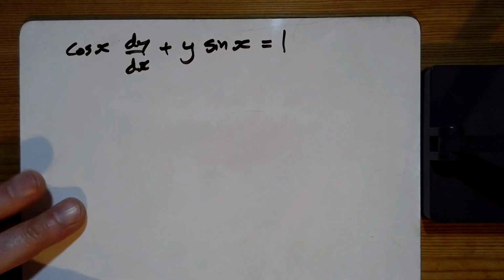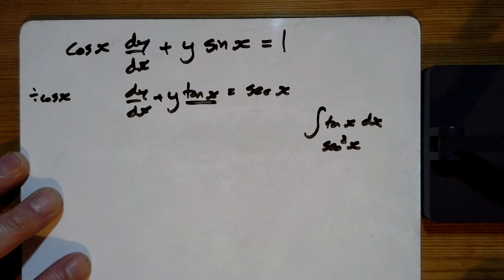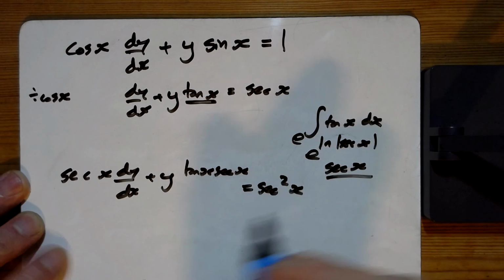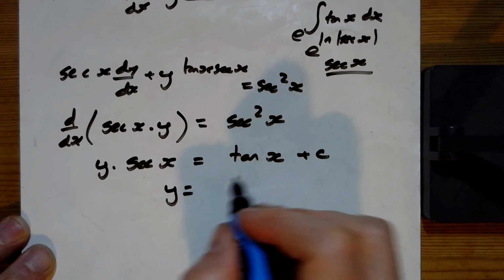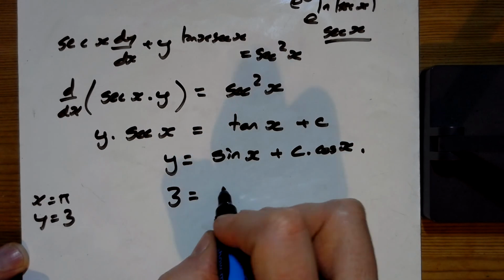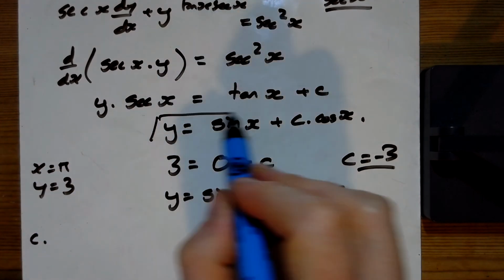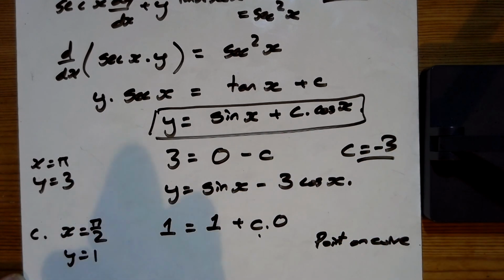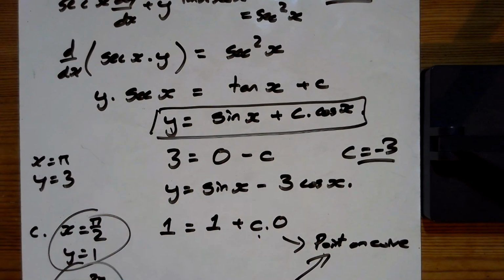Core Pure 2 Ex 7A Q15